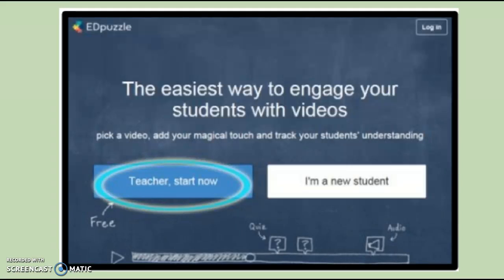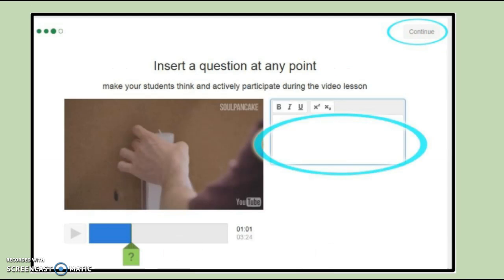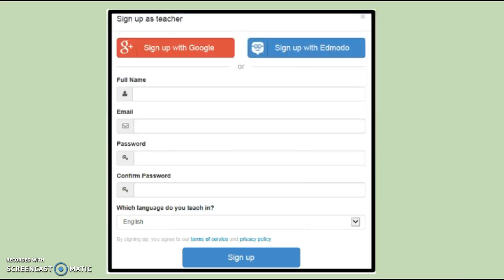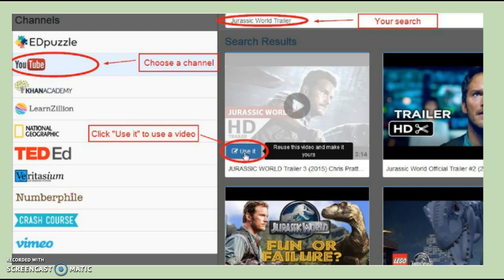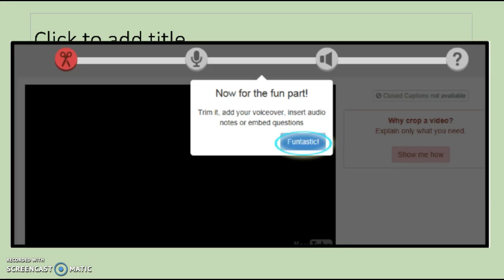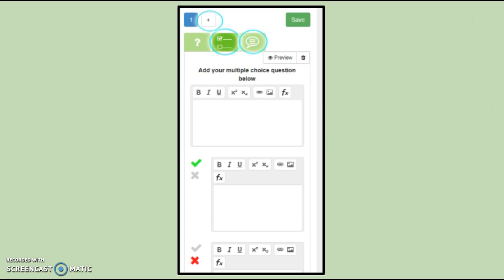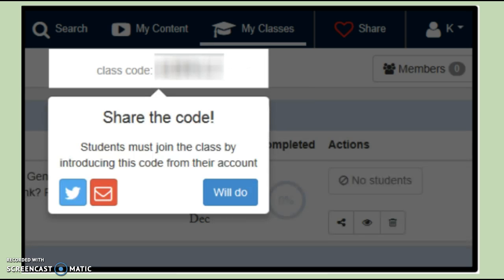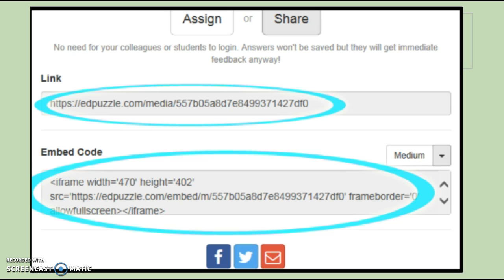How to Use EDpuzzle